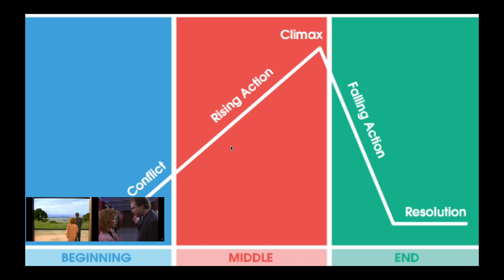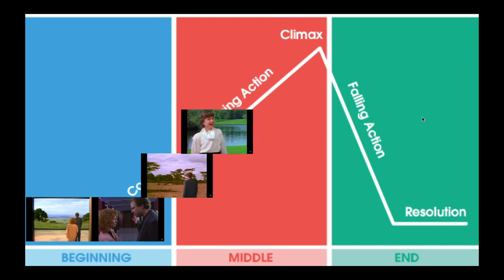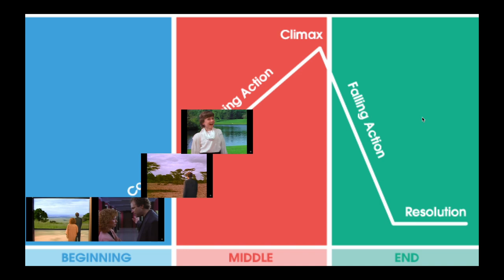The Veldt by Ray Bradbury Plot Summary (Gr 10 English)